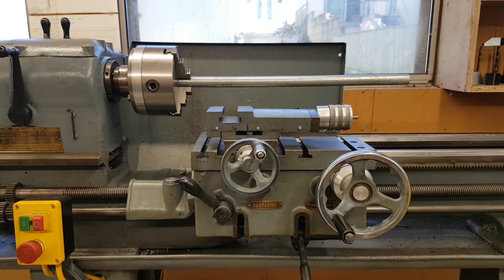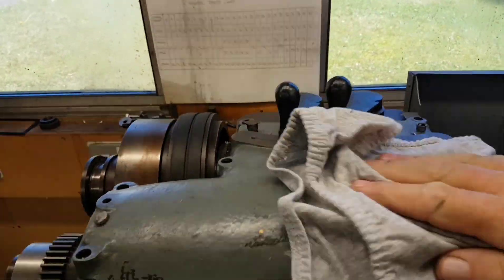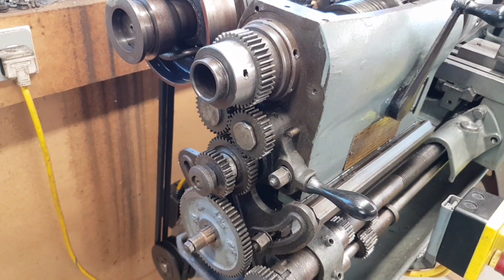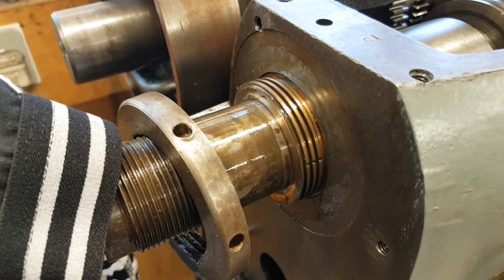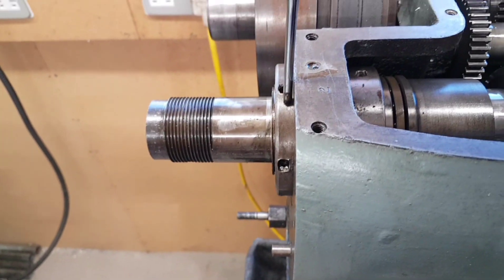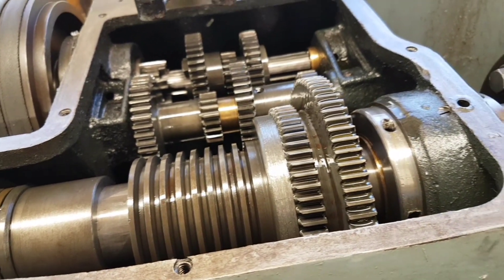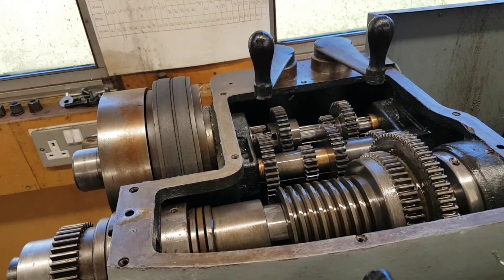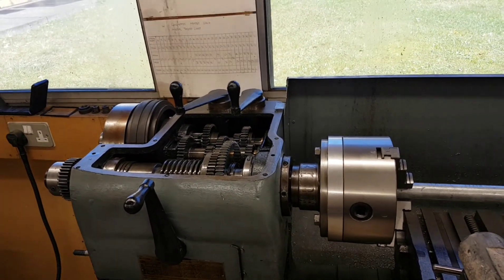Colchester Master 6" (1942)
Adjustment of headstock (spjndle) bearings